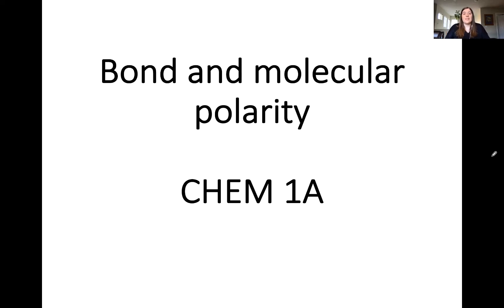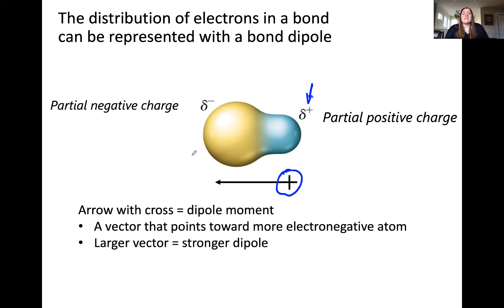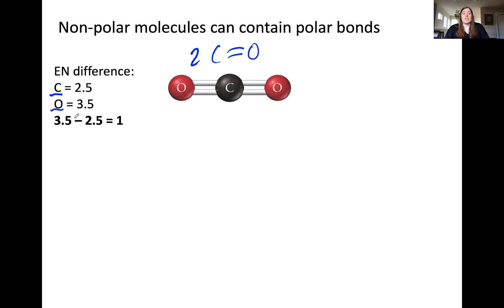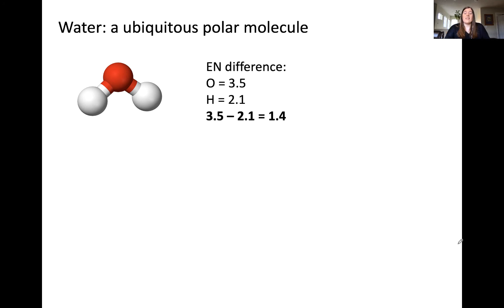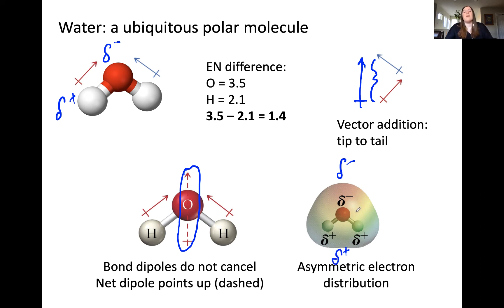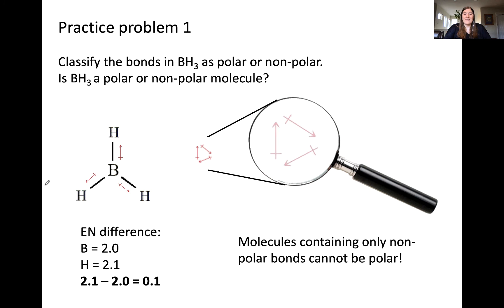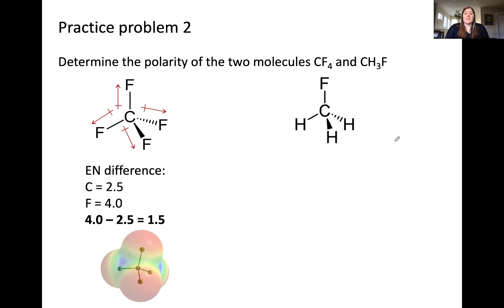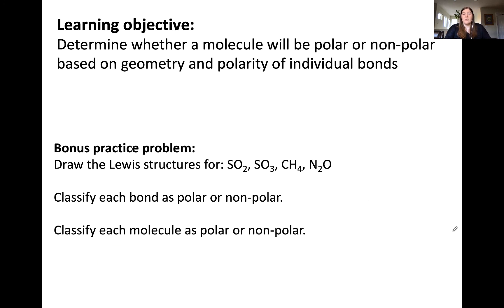Bond and molecular polarity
Learning objective:
Determine whether a molecule will be polar or non-polar based on geometry and polarity of individual bonds